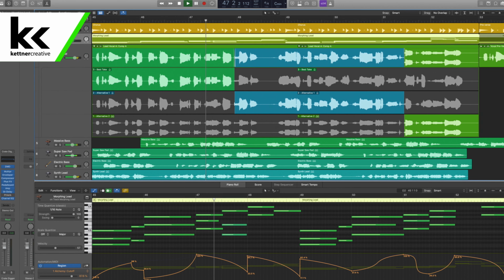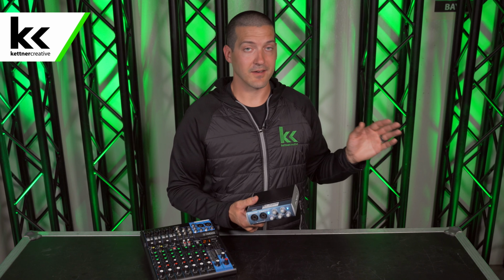Audio Mixer vs Audio Interface | What should you buy?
In this video we show you the difference between a USB Audio Mixing Console and a USB Interface in terms of connecting audio equipment to your computer. We briefly explain what each device is used for and which audio solution will work best for you.

CHAPTERS:
0:00 - Introduction
0:24 - USB Audio Interface
2:18 - USB Audio Mixing Console
3:54 - USB Audio Mixer vs USB Audio Interface
5:11 - Final Thoughts